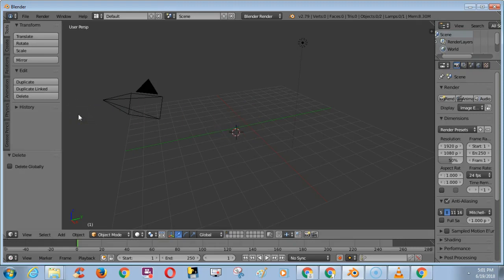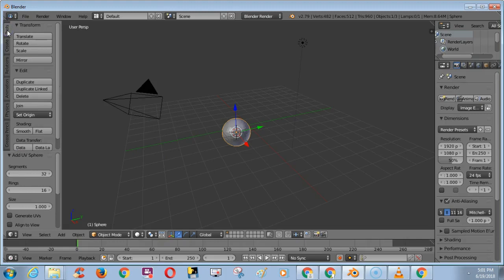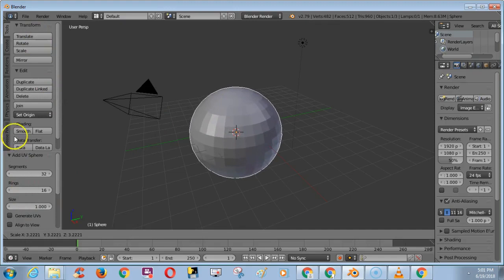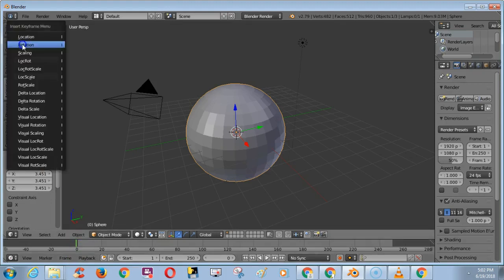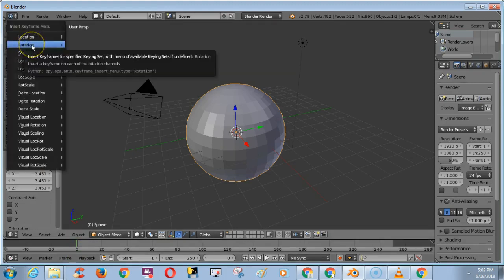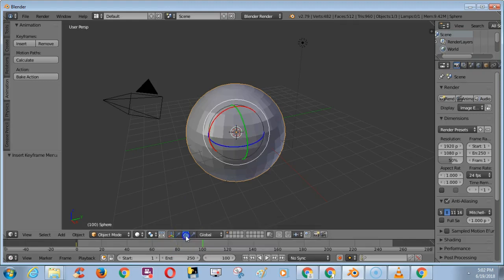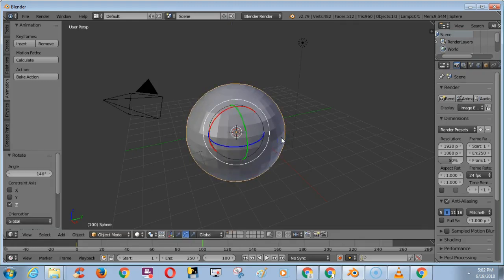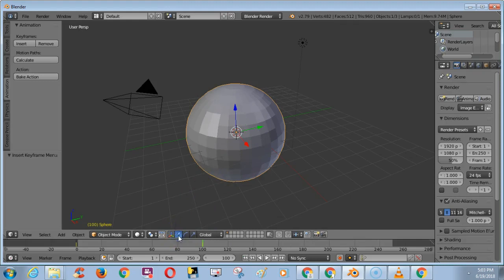Blender - Rotate Sphere Using Transformation Rotate with Keyframe Animation Tool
In this video we are going to see how to rotate a sphere with  animation and transformation tool.